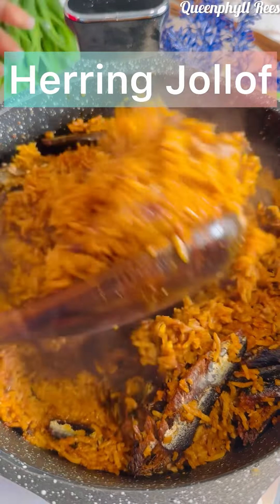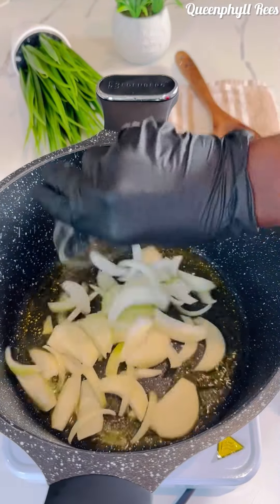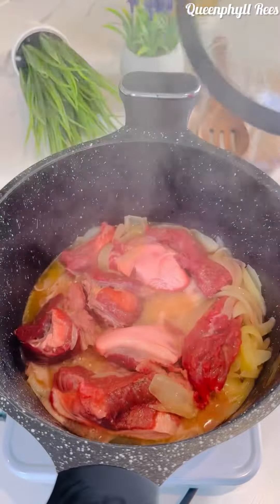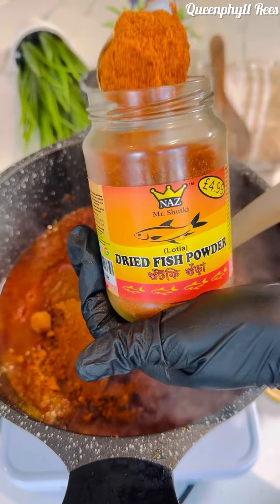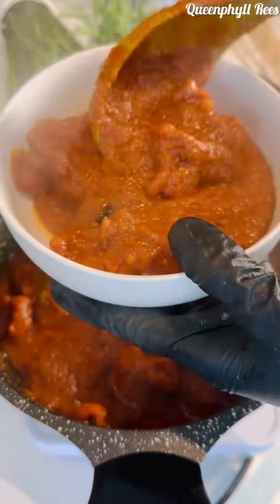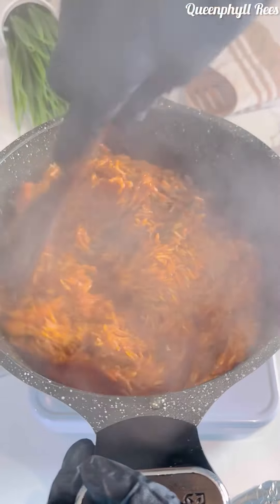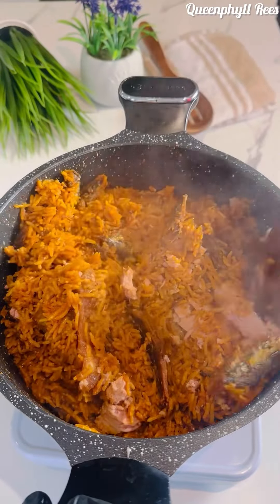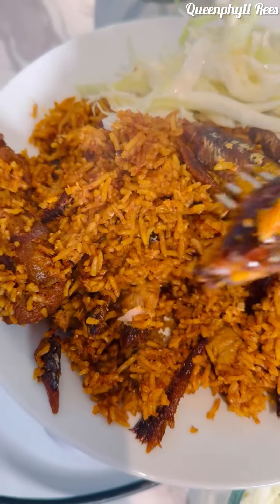TASTY NO WATER ADDED HERRING/BEEF JOLLOF.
God love’s you🙏🤩❤️